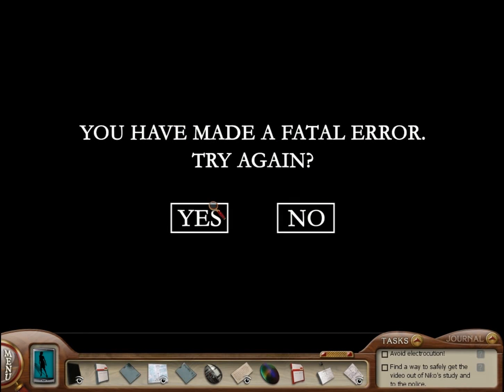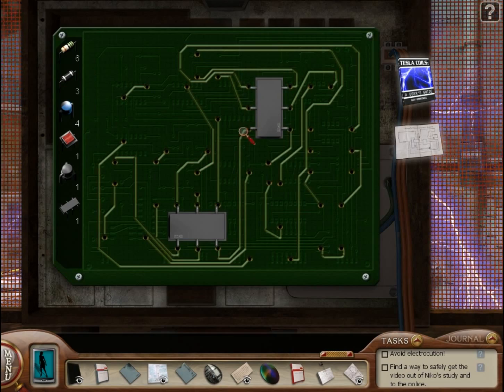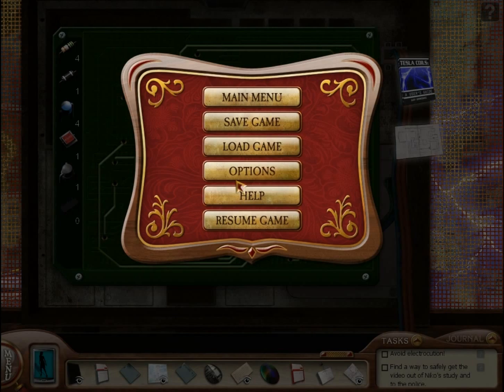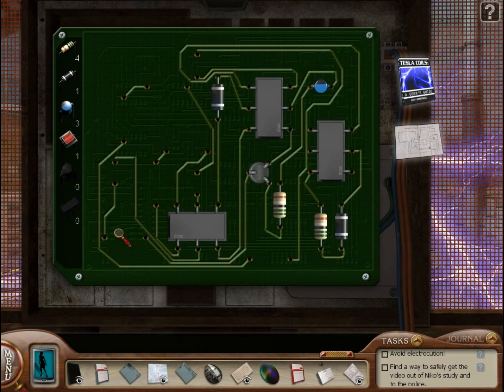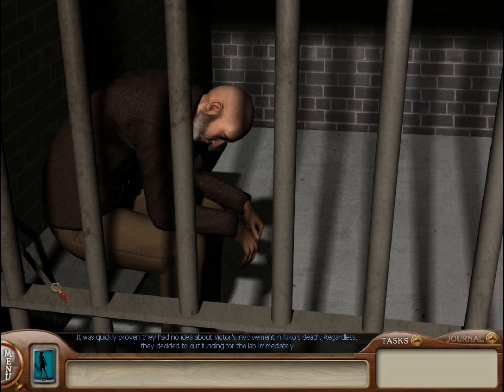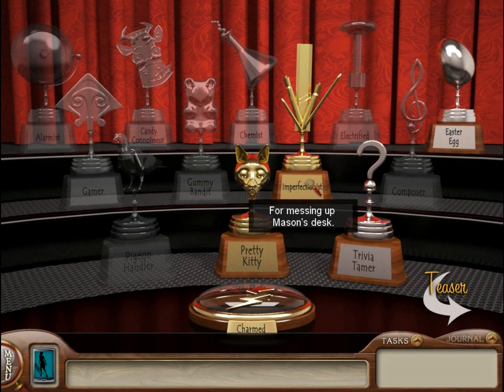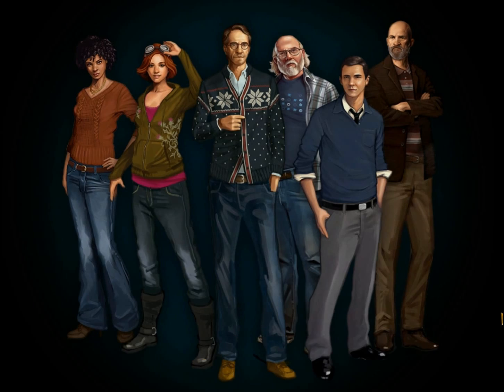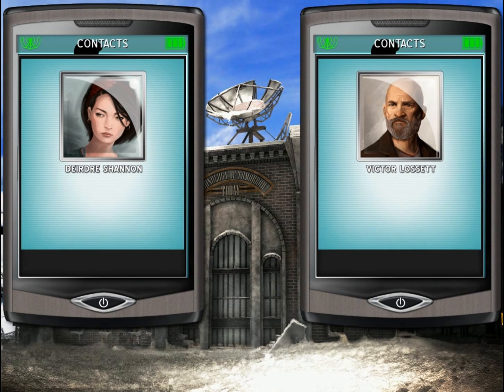Nancy Drew: The Deadly Device (First Playthrough, Part 35): The End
Part 35 of Arglefumph's first playthrough for Nancy Drew: The Deadly Device. In this video, Phoenix tries her best to guide Michael through the circuit board puzzle. He has to draw diagrams and list out wire pieces in great detail, so he can kind of figure this out. He ends up making Phoenix cry in frustration.

After Nancy escapes, she catches the culprit. The end of the game plays, along with the ending credits, bonus material and preview of the next game.